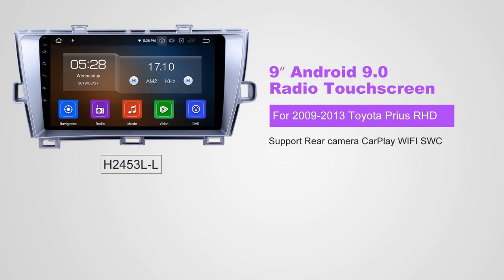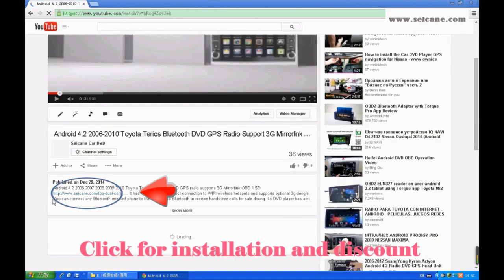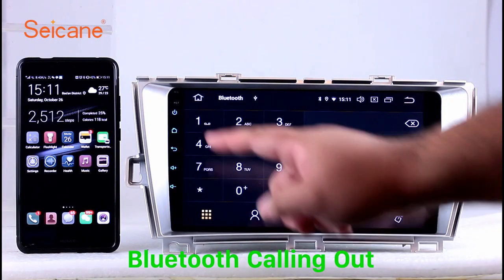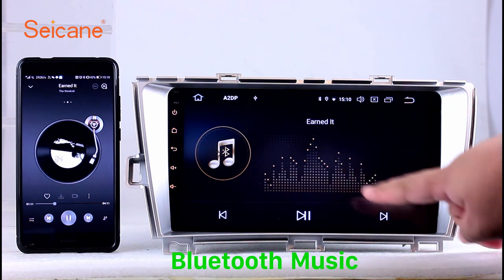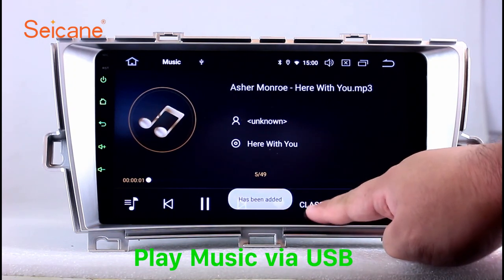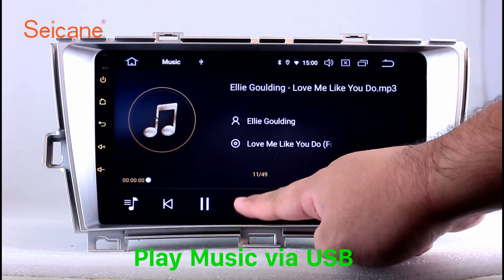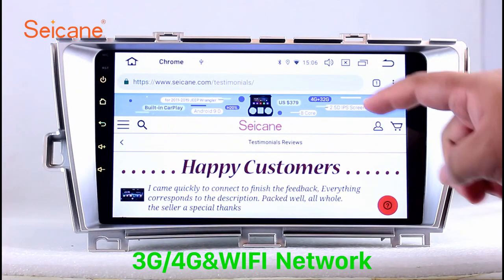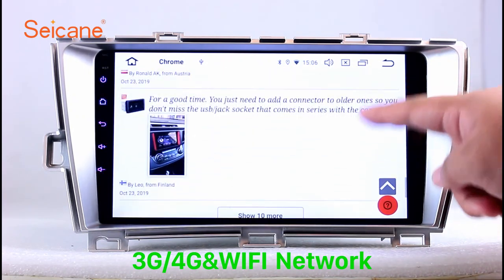HD Touchscreen 2009-2013 Toyota Prius RHD Android 9.0 9 inch GPS Navigation Radio Bluetooth AUX USB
HD Touchscreen 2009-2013 Toyota Prius RHD Android 9.0 9 inch GPS Navigation Radio Bluetooth AUX USB WIFI Carplay support Rear camera

Advanced Configurations
2 USB Ports: It comes with 2 USB Ports to meet your different needs of external devices, more choices for service and entertainment